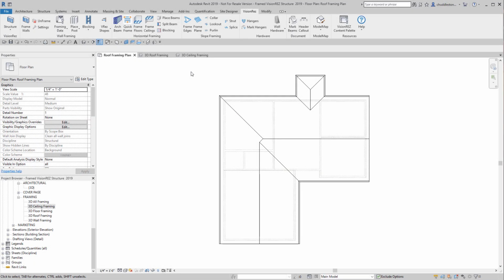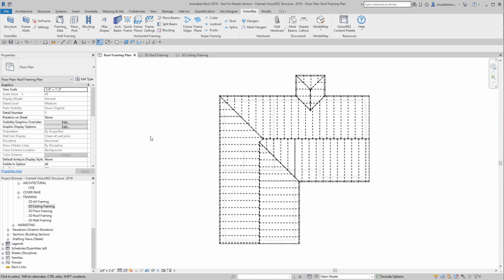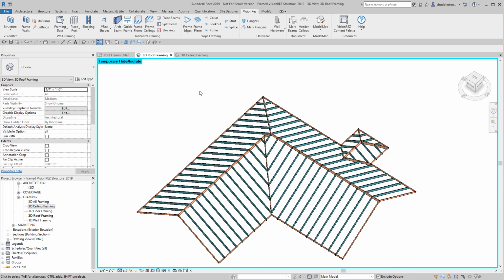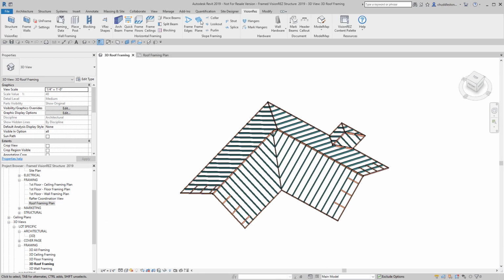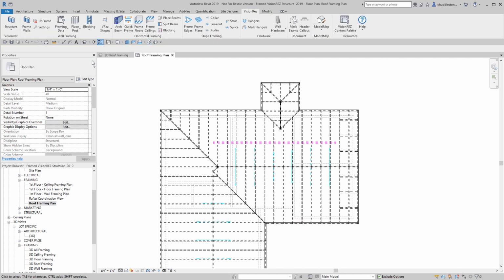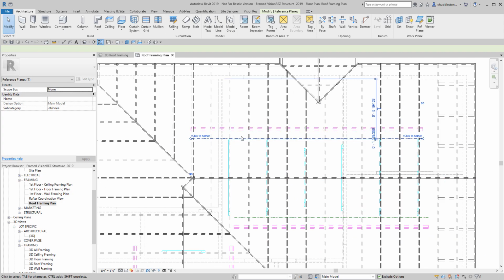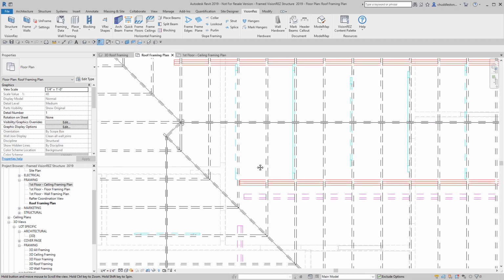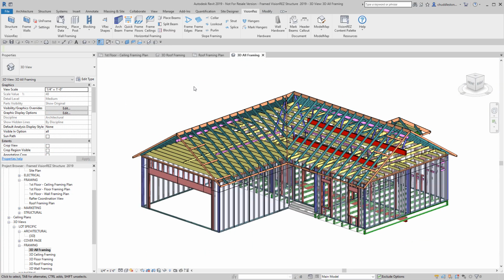15 VisionREZ Slope Framing Panel